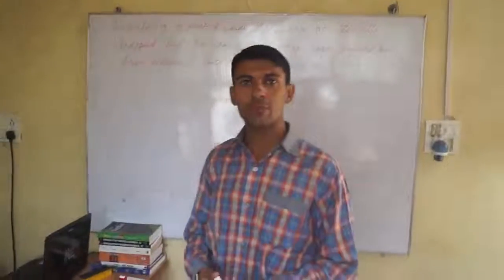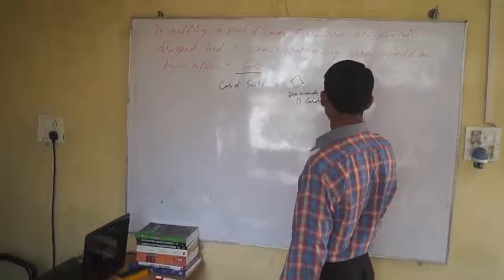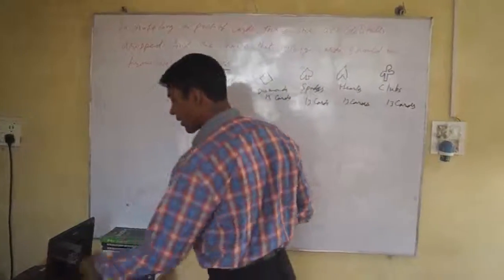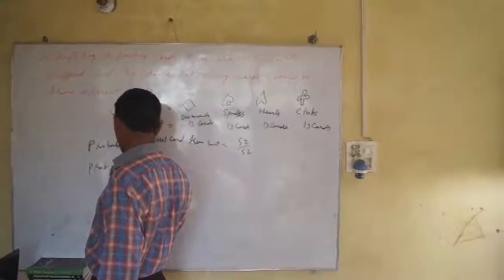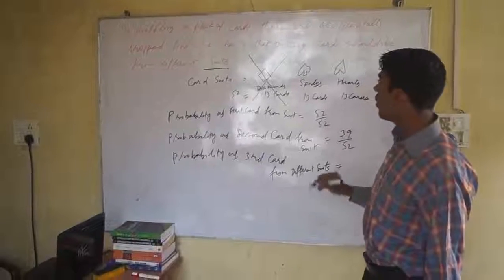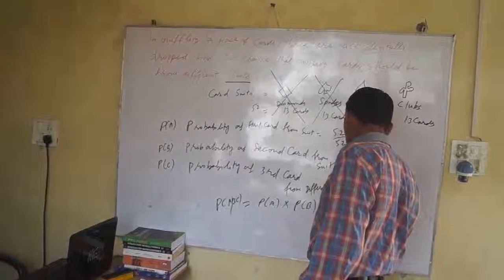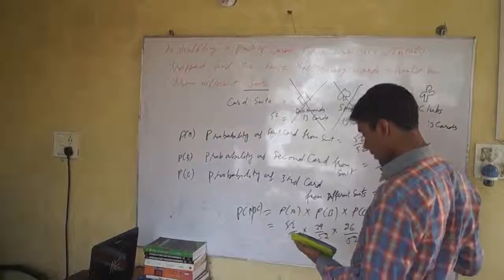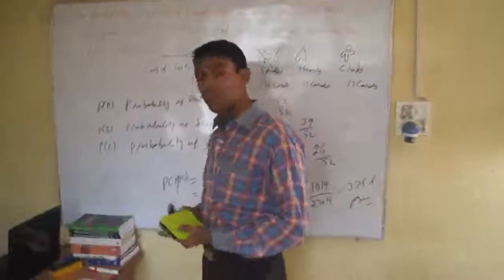Probability Lecture Videos - Part 2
Welcome part second of probability lecture videos series. In this video, we will try to solve the probability problem and teach you, how can you also solve same problem.